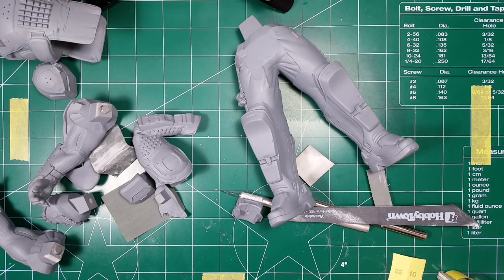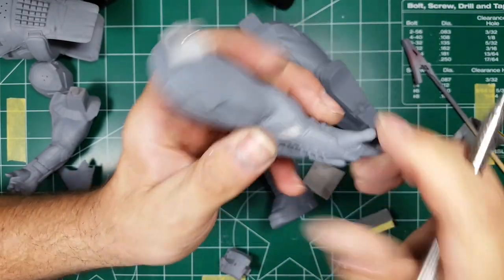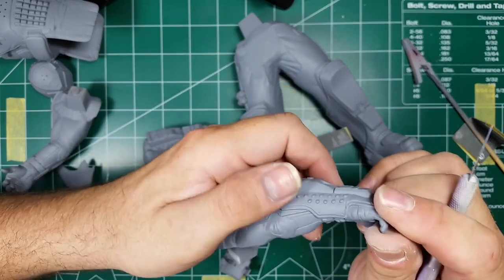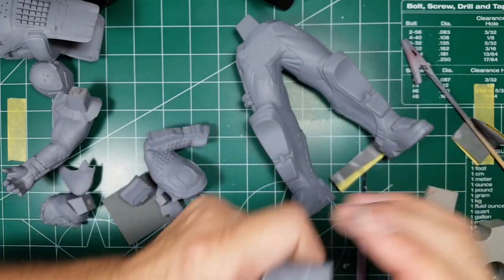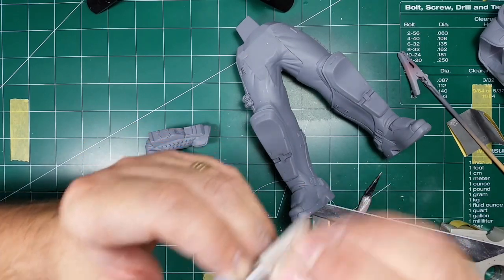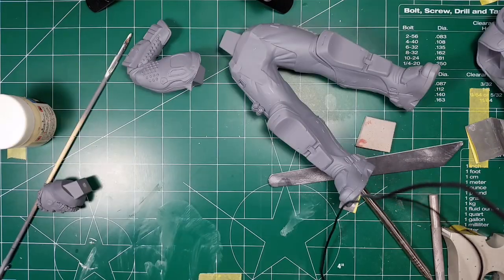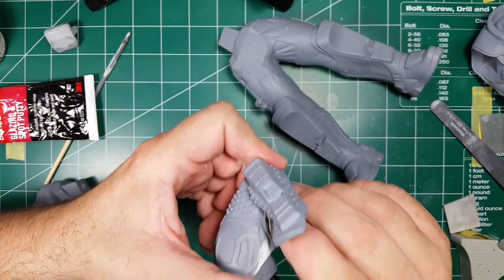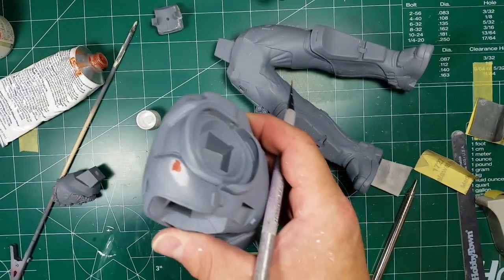1/8 Black Moth Heavy from Industia Mechanika WIP #2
Part 2 of the 1/8 Black moth Heavy build series.

In this part, Refine the clean up before final primer.

Follow the links below to Industria Mechanika's website and their Facebook page.

 I'll be constructing my very 1st scratch built base as well for this guy.

Also check out this awesome build by Dennis of  SavageForged Minis.